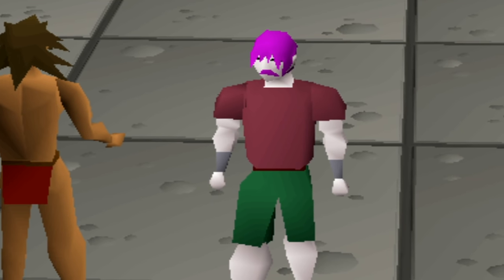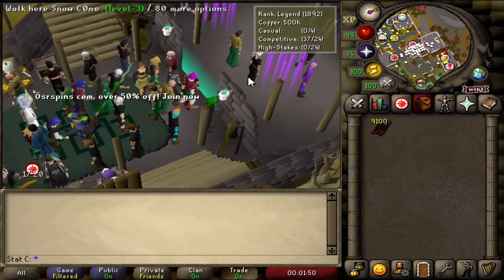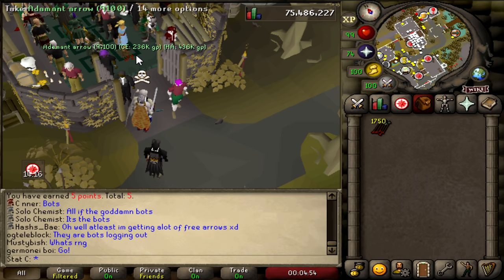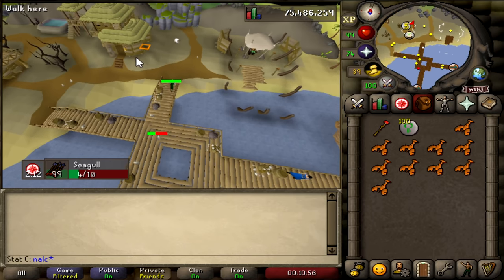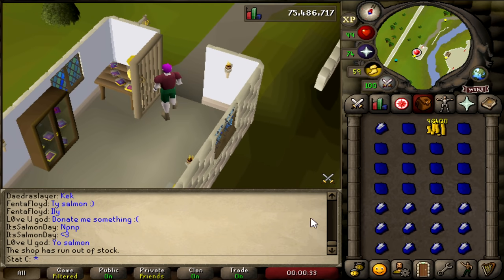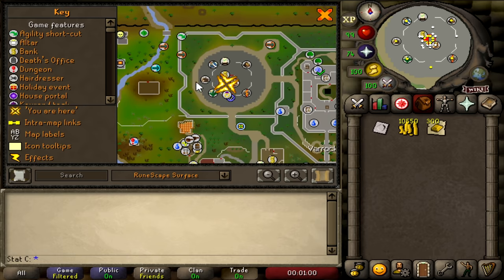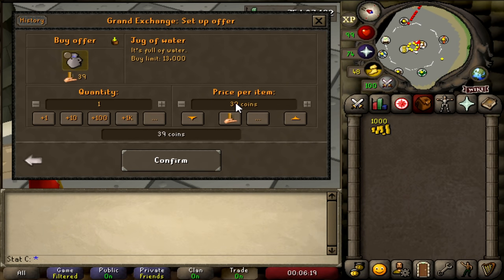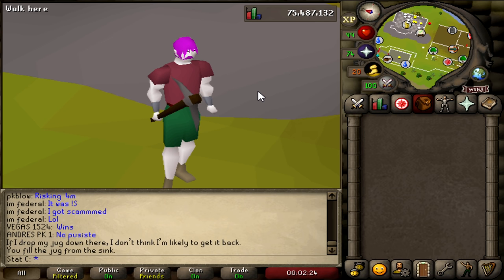BEST F2P MONEY MAKING METHODS 2021 (1M per hour?!) - OSRS Guide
Special Deal! Every Purchase of a 2 Year Plan gets 1 additional Month FREE! and use our coupon statistically at checkout.

Hey guys! Its a new year, 2021, and here are 5 suggestive money making methods for gp for free to play (f2p) players in OSRS! Oldschool runescape can be hard at first when trying to make GP for membership. The goal of these video series of the best f2p money makers are to help new players get a grasp of the game and help them start out!